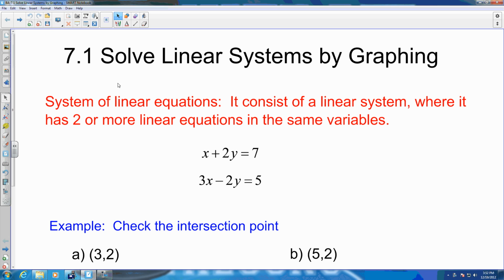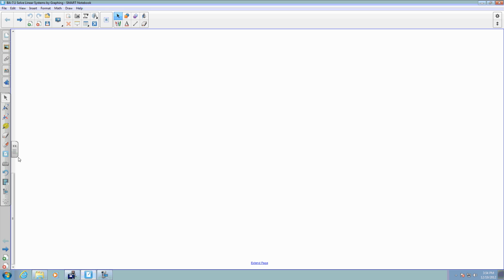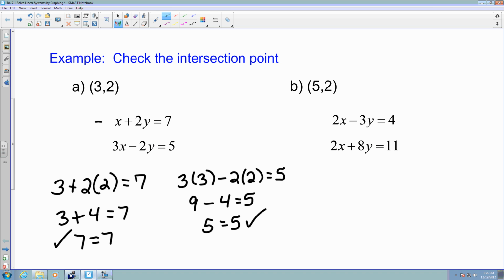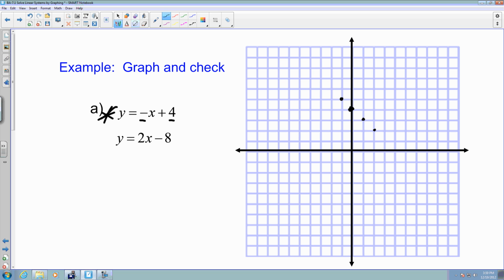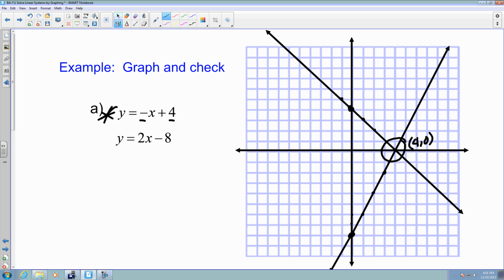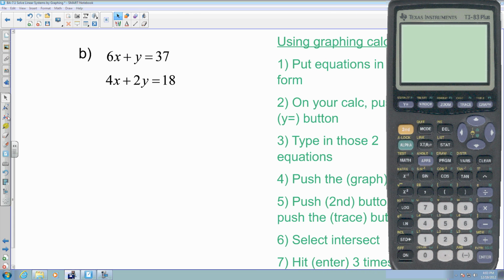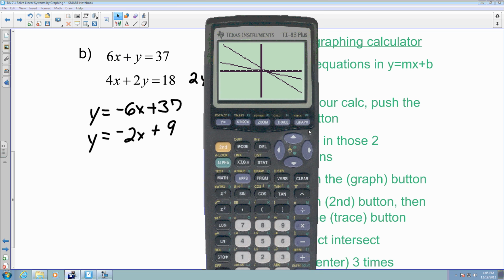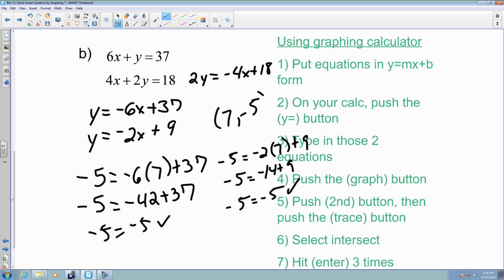7.1 Solve Linear Systems by Graphing